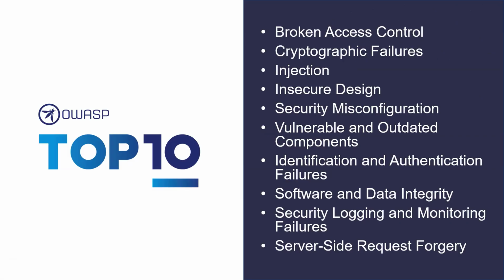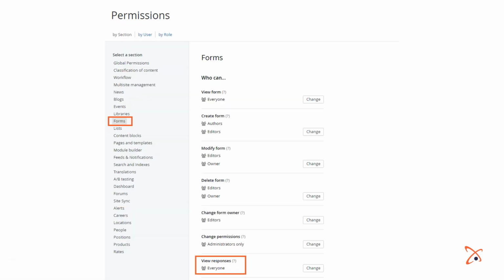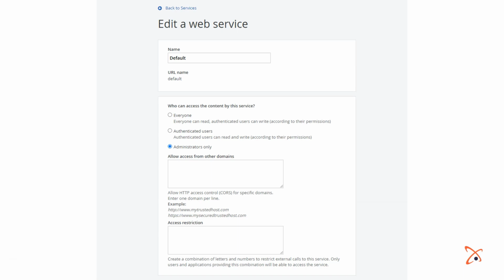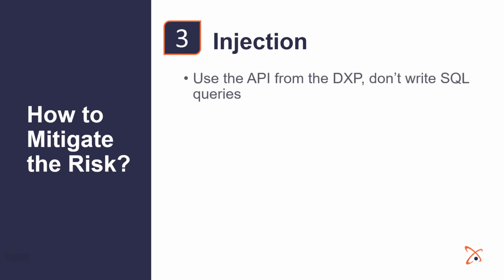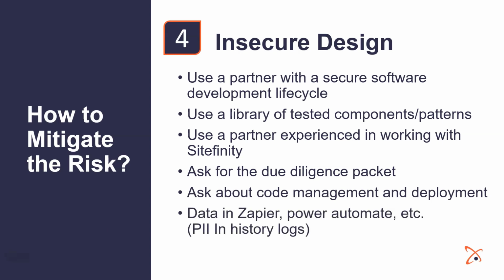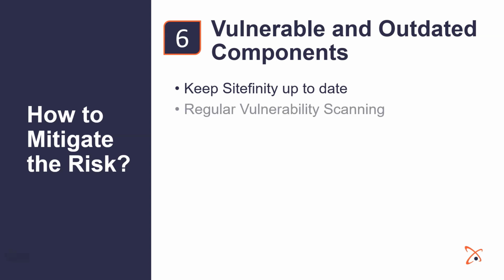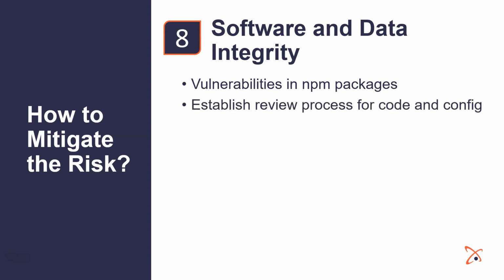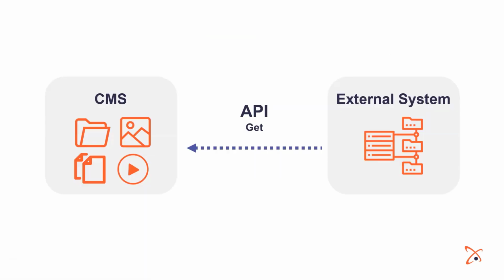How to Protect Your Website/DXP from the Most Critical Security Risks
We discuss the OWASP Top 10 list and the tools and features you can take advantage of to help reduce the chances of your website being impacted by these web application security risks.

Since we are a Progress Sitefinity Partner, in our examples we will specifically be using Sitefinity CMS.  For other examples, we use tools that we use at Smooth Fusion to keep all our websites safe and secure.

00:29 What is OWASP?
00:40 What is the OWASP Top 10 List of Security Risks?
01:20 What is Broken Access Control?
01:32 How to Lockdown Access Control in Your CMS or other 3rd Party Systems
02:27 Configuring APIs or Web Services to Only Expose Data that You Need
03:00 Protecting Against Cryptographic Failures
03:51 How to Protect Your Site Against Injection
04:33 What is Insecure Website Design?
05:01 Tips for Ensuring Secure Website Design
05:43 How to Prevent Security Misconfiguration
06:26  Website Security Risk of Vulnerable and Outdated Components
06:57 Protecting Against Identification and Authentication Failures
07:31 Preventing Risks from Software and Data Integrity
08:12 Tips for Security Monitoring and Logging
08:43 What is a Server-Side Request Forgery?